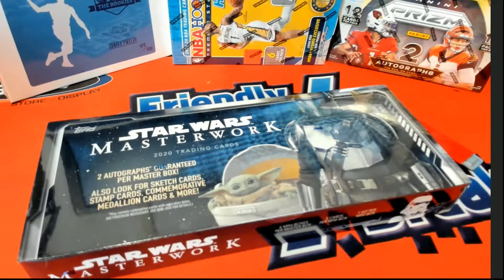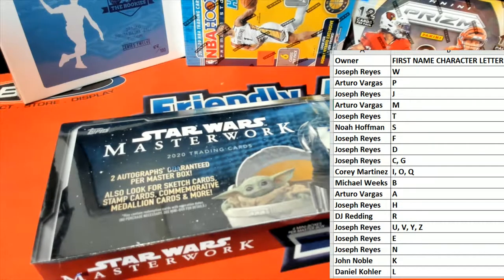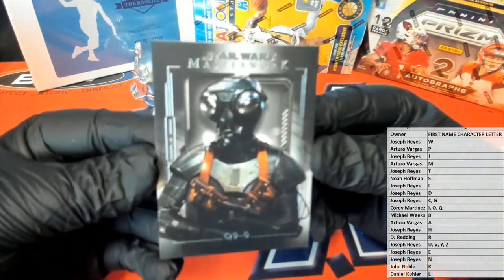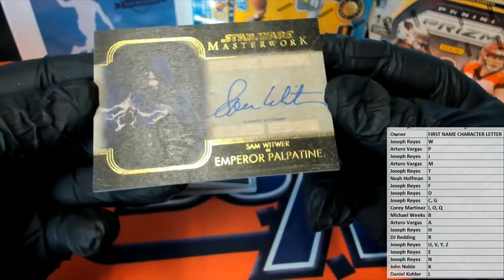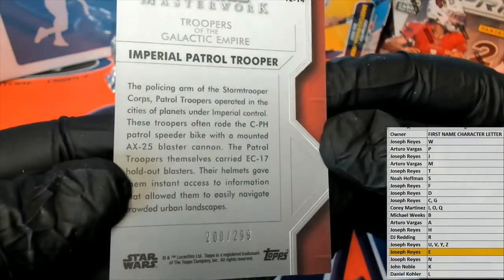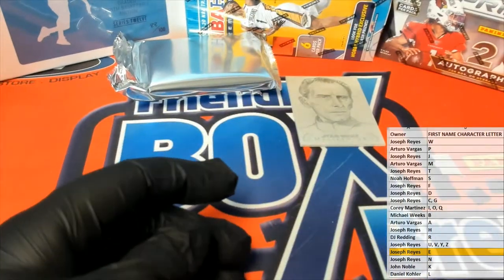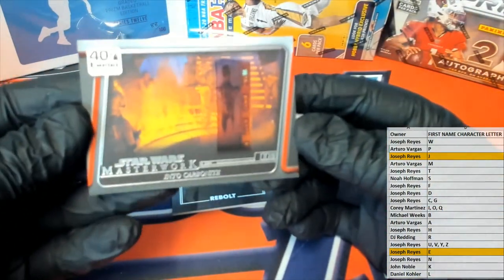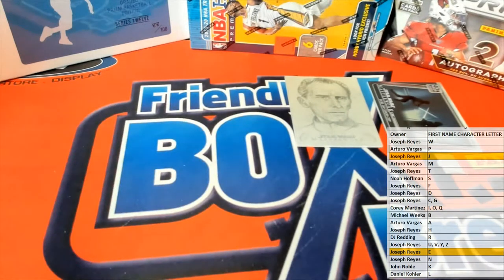2020 Topps Star Wars Masterwork ID 20MASTERWORK101